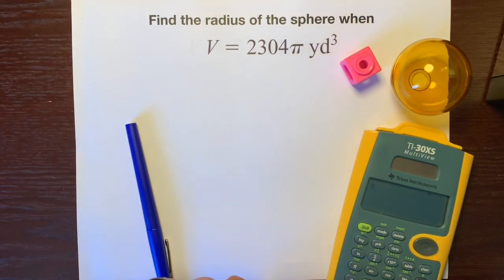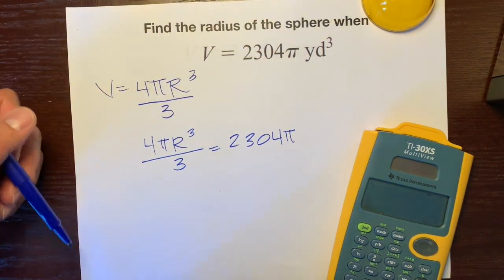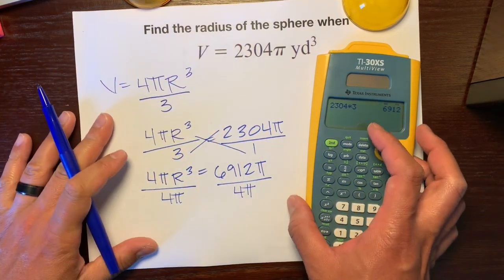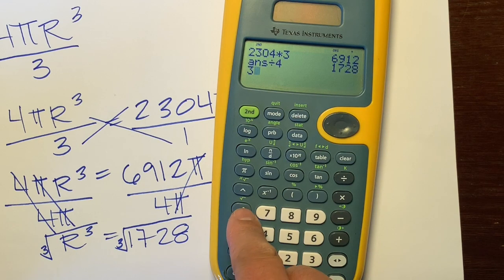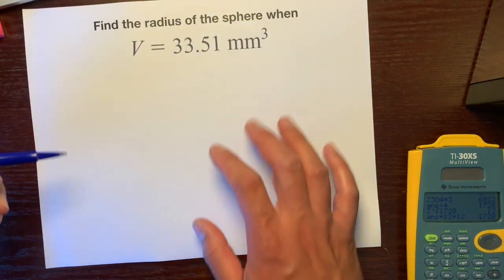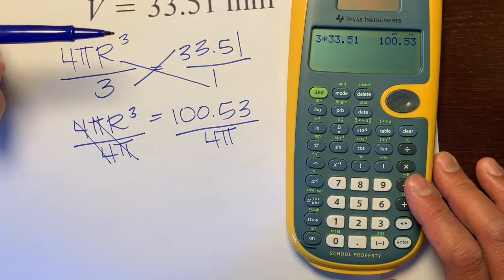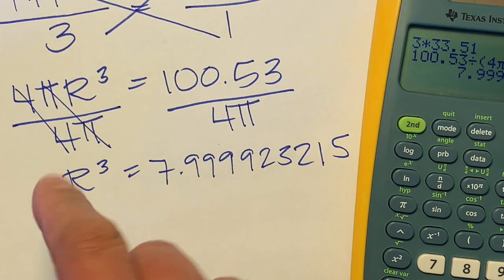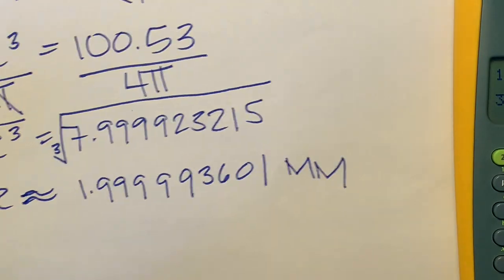Finding the Radius of a Sphere when given the Volume